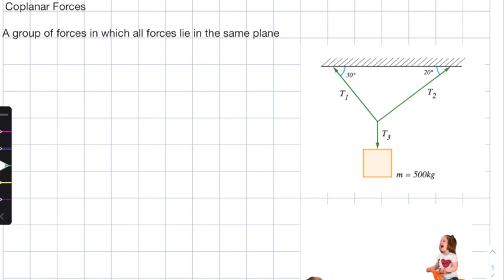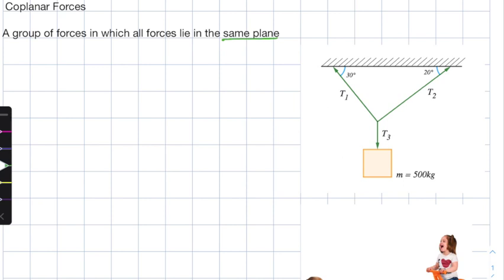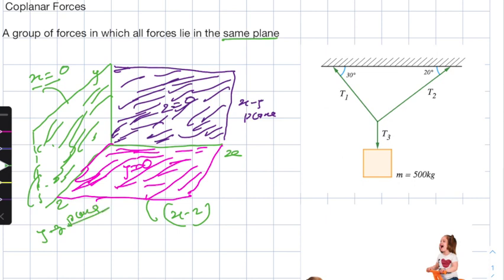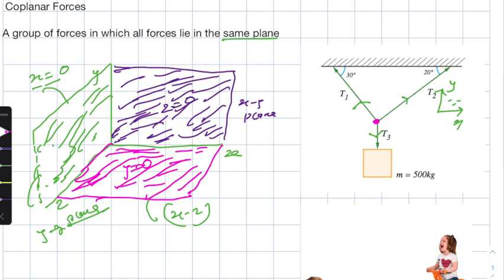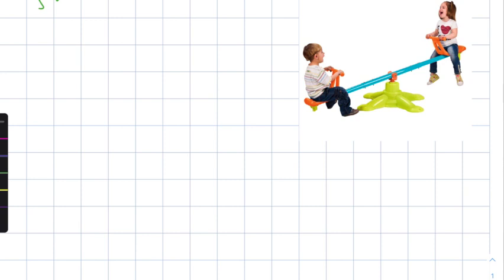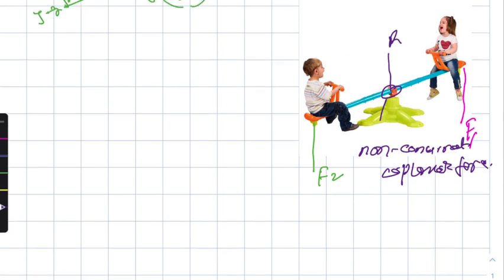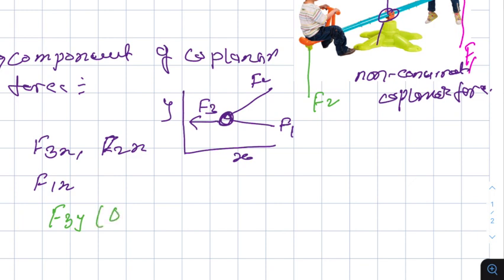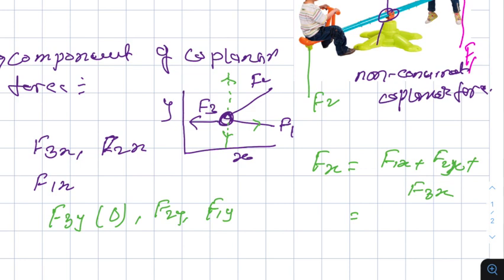Introduction to Coplanar Forces | Basics of Forces in One Plane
Description:
In this video, we introduce the concept of coplanar forces — forces that act in the same plane. This topic is a foundation for understanding equilibrium, resultants, and moments in mechanics.

You will learn:
✅ What coplanar forces are and how they are defined
✅ Examples of coplanar force systems in everyday situations
✅ Difference between coplanar concurrent and coplanar parallel forces
✅ Why coplanar forces are important in solving mechanics problems

This lesson is designed for A-Level, AP, and high school physics students, helping you build a strong base before studying equilibrium and rotational effects of forces.

📘 Topics Covered:

Definition of coplanar forces

Types of coplanar force systems

Simple applications and examples